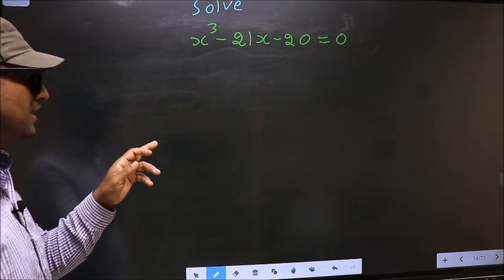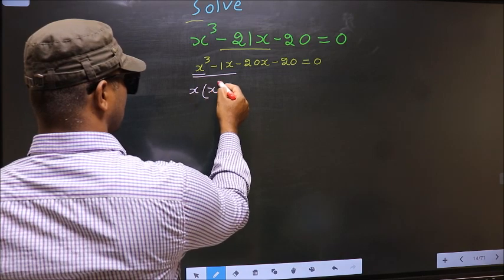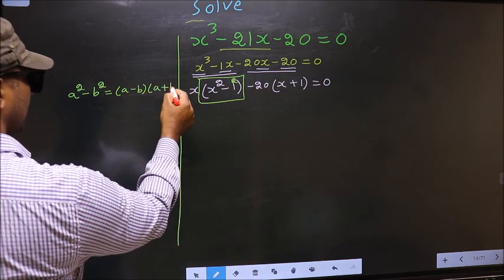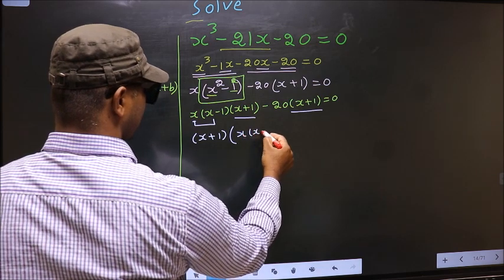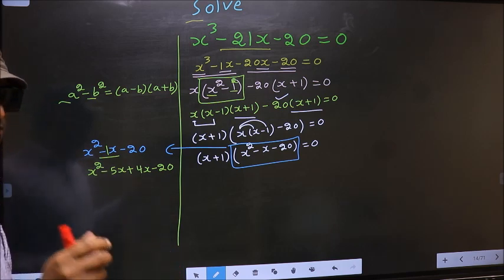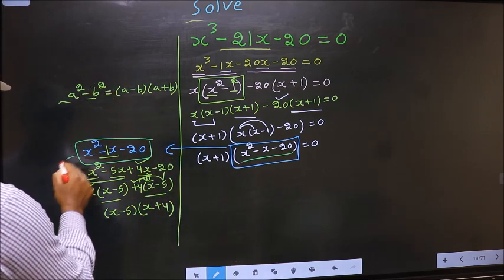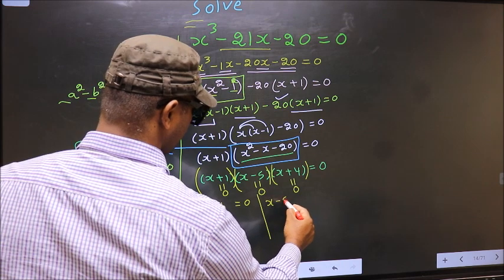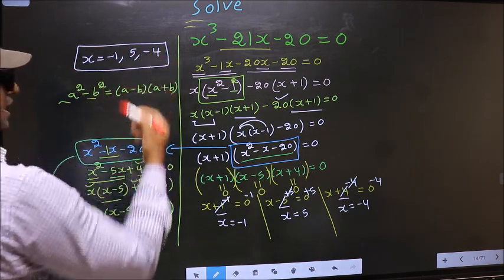Solve cubic equation x^3 -21 x-20=0